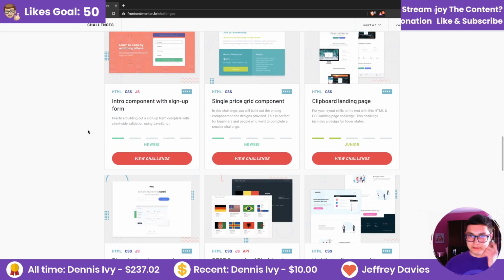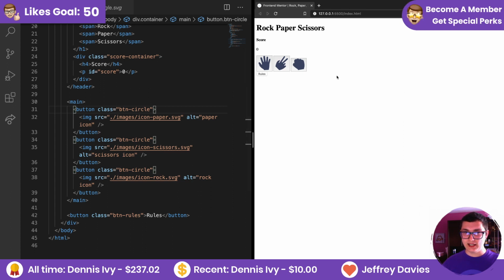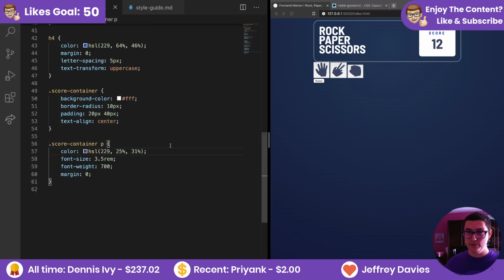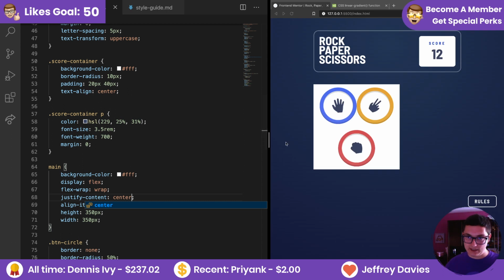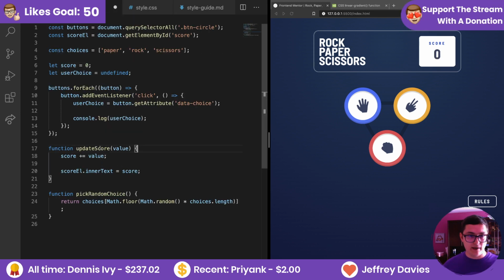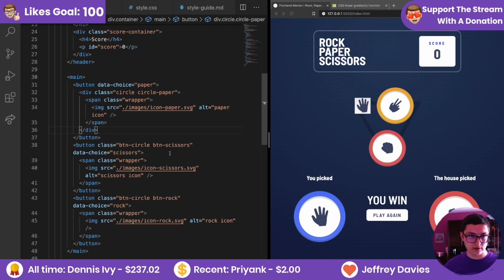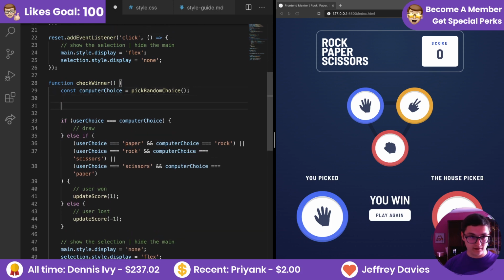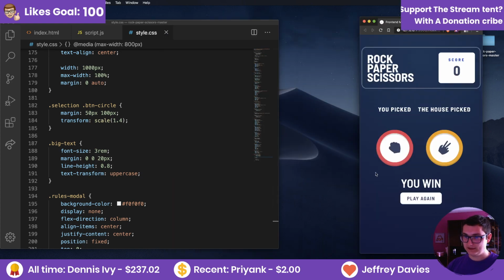Build a Rock, Paper, Scissors Game - JavaScript Tutorial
In this Frontend Mentor challenge we're going to code a Rock, Paper, Scissors Game using JavaScript. We're given a design from the Frontend Mentor platform which we're going to convert to a web app game.

After we're done, everything will be uploaded to a GitHub repository and to a Live website using Netlify.